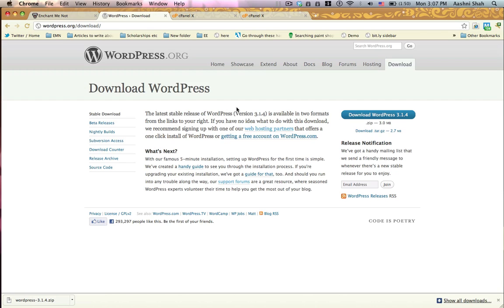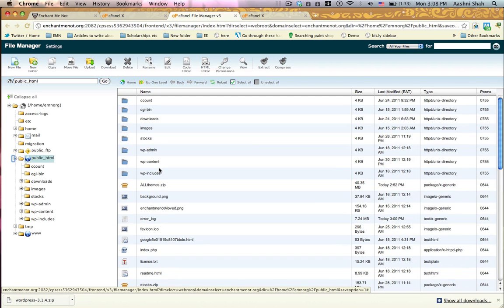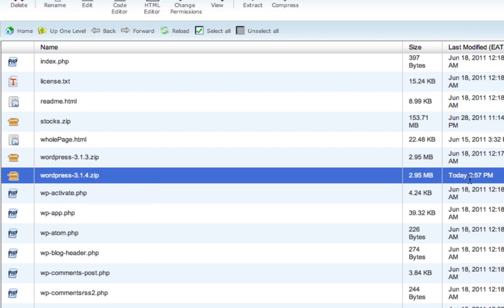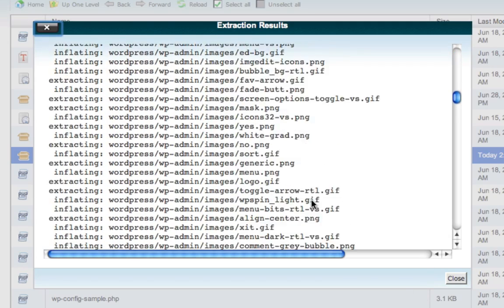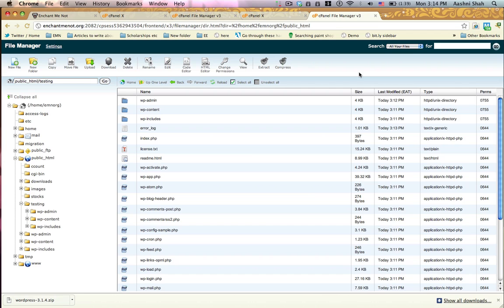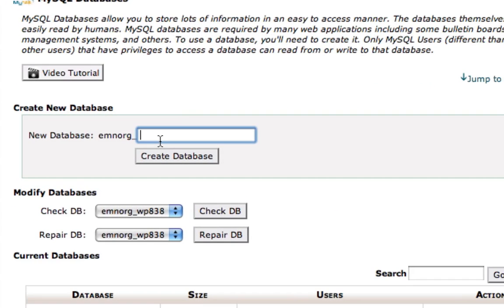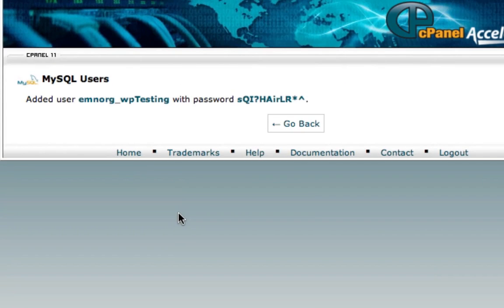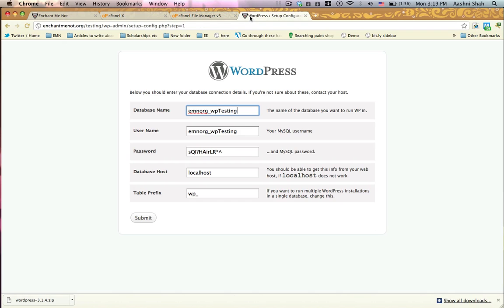HOW TO Install Wordpress Using cPanel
This tutorial shows you how to install wordpress yourself using the cPanel. In reality, this process can take less than a minute to do, however the video is ten minutes long as I've tried to explain different aspects of the tutorial in depth for you.

If you prefer reading tutorials, rather than watching them, you can follow the instructions found on our